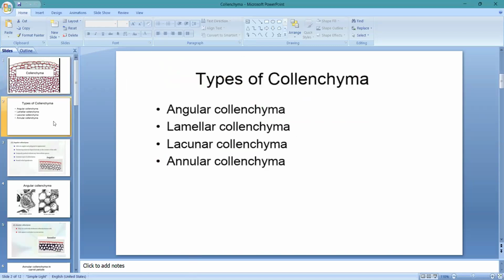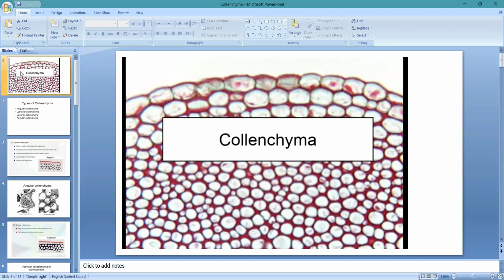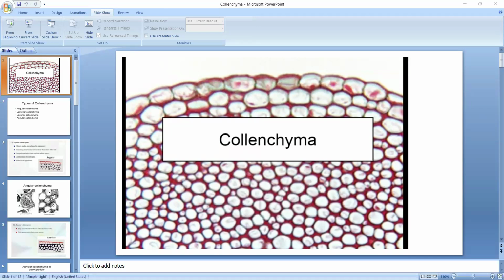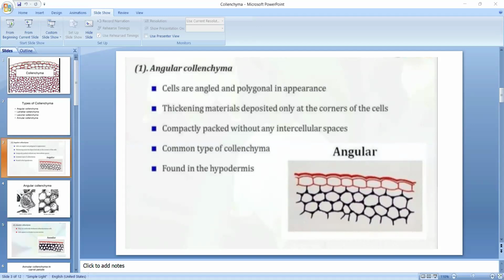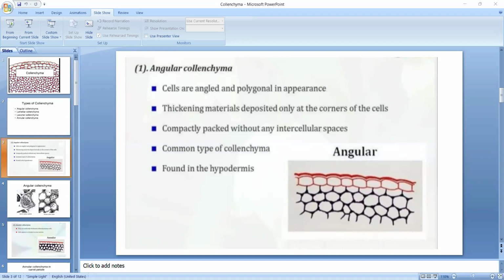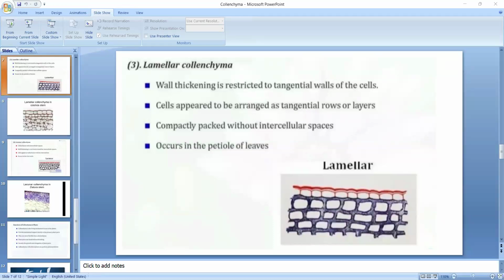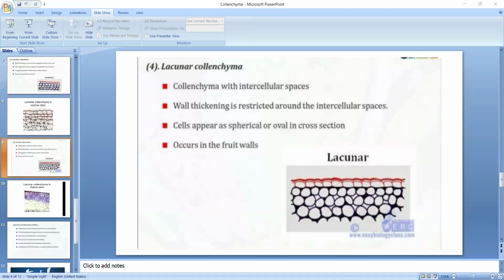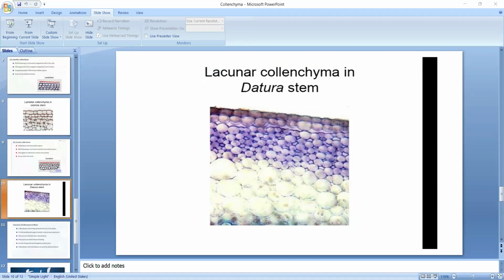CPGET-2025 JL/DL/GURUKUL /PGT - PLANT ANATOMY- PERMANENT TISSUES - SIMPLE TISSUE - COLLENCHYMA